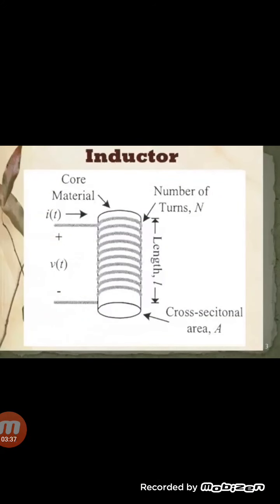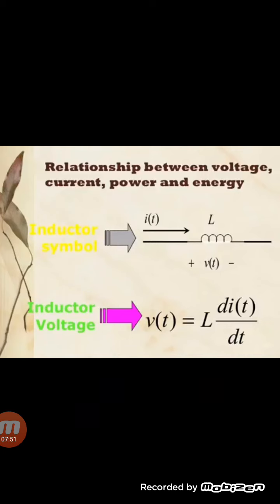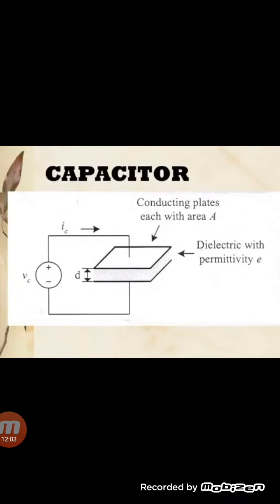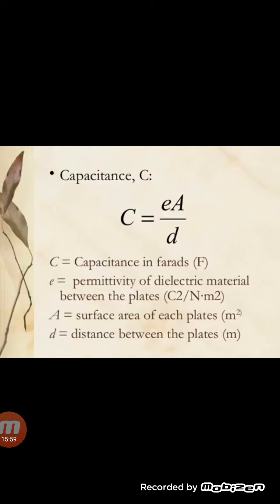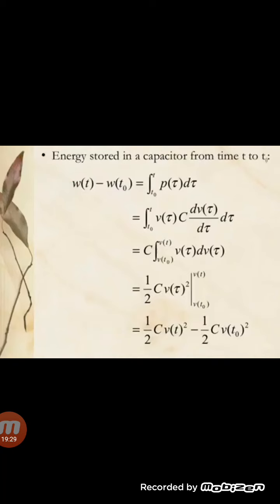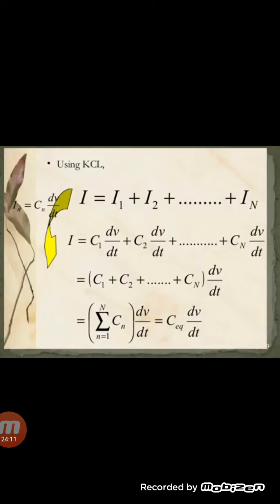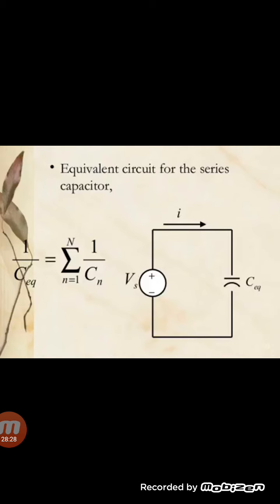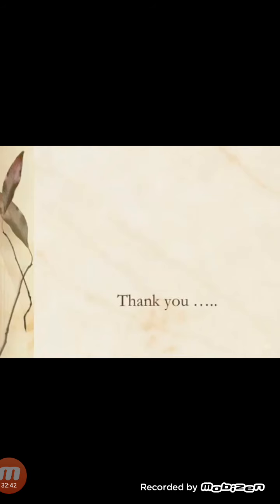Lec. # 09. Inductance and Capacitance by Sidrah Saleem in Urdu , Hindi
Topic is Related  to Subject Electromagnetic theory with course code phy3117.

parallel capacitors.
series capacitors.